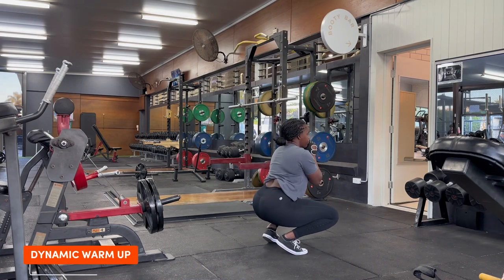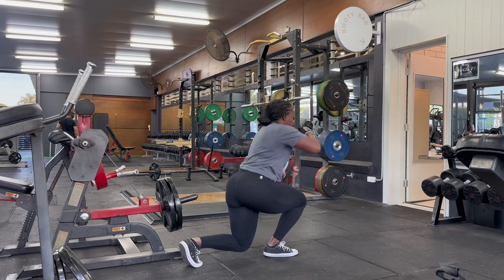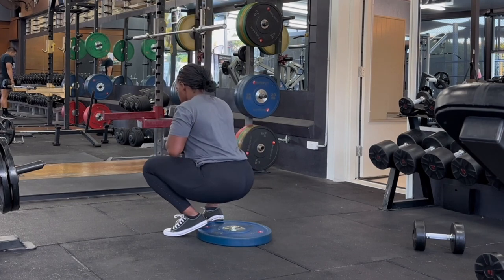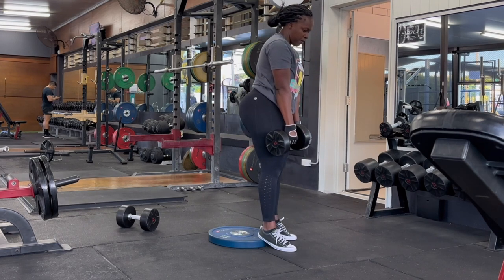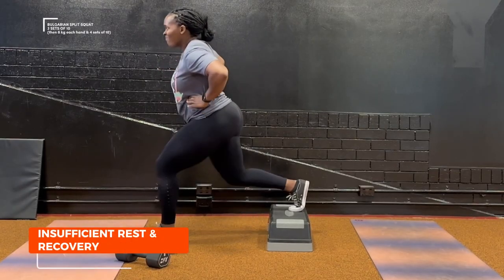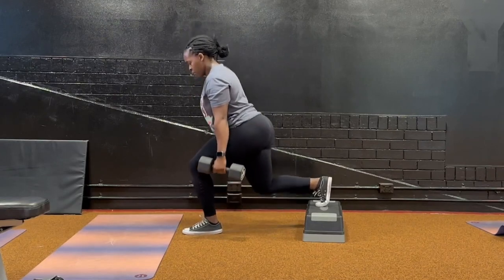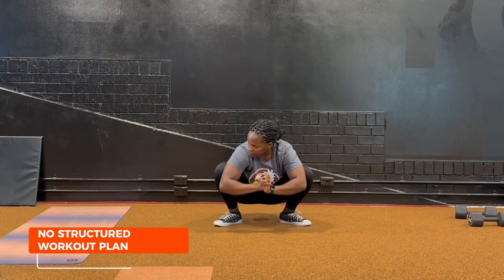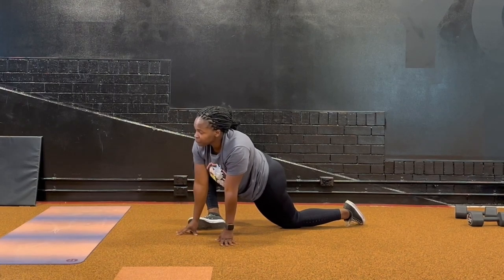NO GYM, NO WORRIES. Grow your glutes with this Dumbbell only glute workout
If your glutes are not growing, chances are you are doing one or all these mistakes. Let's fix that.

In 6 months I have sculpted my glutes using these exact tips and tricks. I share with you how to fix that in this video. As I take you through my dumbbell only leg day workout routine. Yes, You can grow your glutes with only dumbbells.